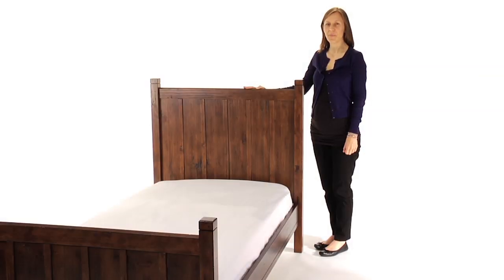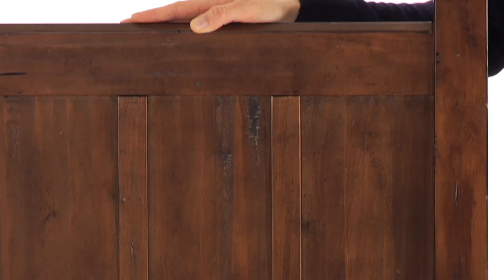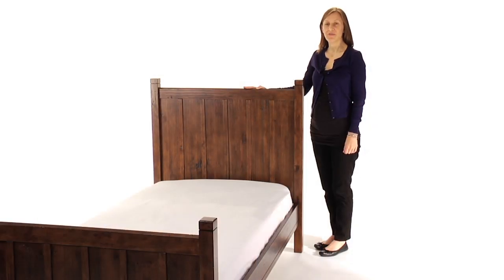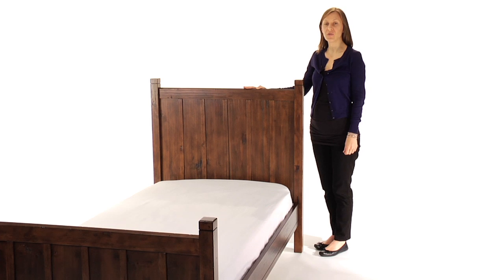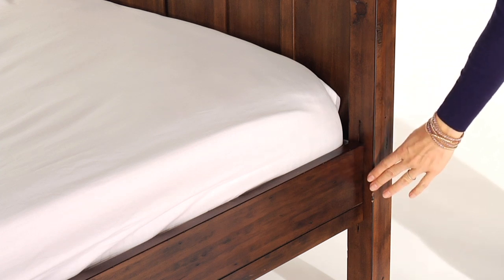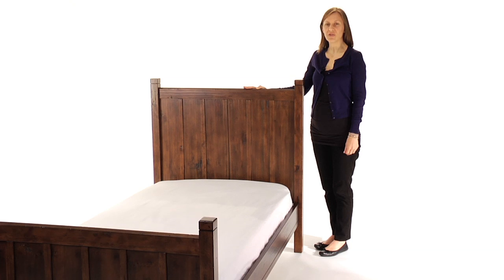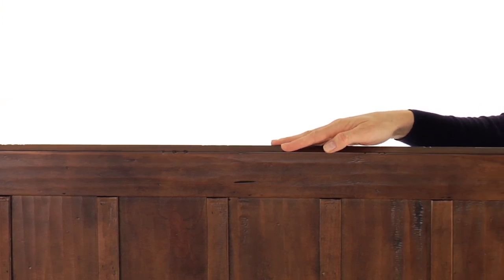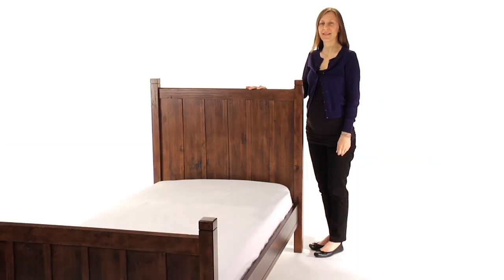Choose the Fun Camp Kids Trundle Bed for Your Child's Bedspace| Pottery Barn Kids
In this Pottery Barn Kids video, an expert shows us the Camp Bed which is a classic combination of sturdy and stylish plank-style furniture, careful craftsmanship and multi-layered finishes.

Expertly crafted with a kiln-dried solid wood frame and mortise-and-tenon joinery, this kids bed can be a stylish and sturdy addition to your kids' room. You can put together this kids bed in a snap as the assembly is made easy because of its hook and rail construction.

Perfect for shared sleeping spaces or fun sleepovers, the mattress platform of this kids bed can be raised to accommodate an optional trundle. If you have small children and would like to keep the bed at a comfortable height, you can choose to lower the platform of this kids trundle bed. A slat-roll foundation gives this kids trundle bed versatility so it can be used with or without a box spring.

Exclusive finishes from Pottery Barn Kids are hand-applied for color that is exceptionally rich and durable to create the appeal of a family heirloom. With safety being an important deciding factor for kids' furniture, this kids trundle bed has been rigorously tested to meet or exceed the highest industry standards. Available in several finishes like Rustic Tuscan, Rustic Chestnut, Rustic Sun Valley Espresso and Navy.